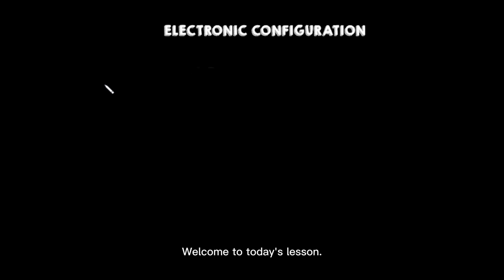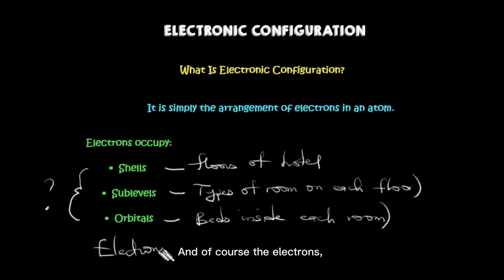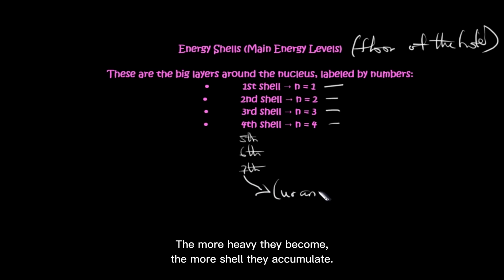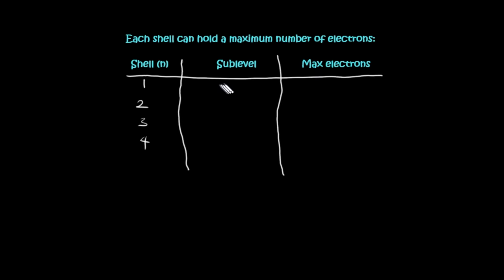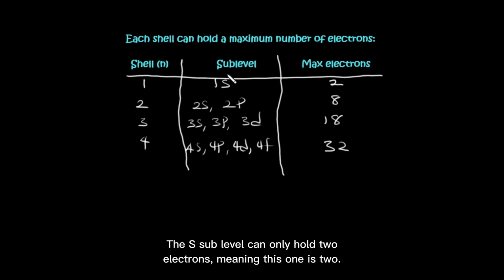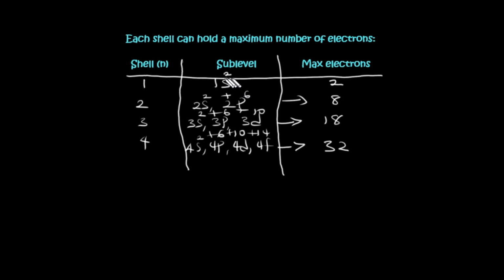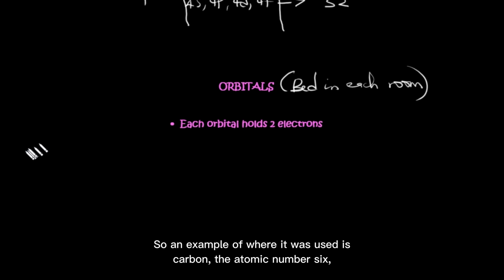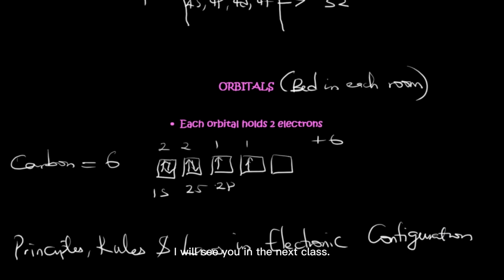Understanding Electron Configuration (Shells, Sublevels, Orbitals)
Understanding electron configuration is essential for mastering atomic structure and chemical behavior.

In this lesson, we break down three important concepts:

• Electron shells (energy levels)
• Sublevels (s, p, d, f)
• Orbitals and how electrons occupy them

Using clear board explanations, this lesson helps students understand how electrons are arranged around the nucleus and why this arrangement matters in chemistry.

This video is part of our Atomic Structure series, where complex chemistry concepts are explained in a simple and visual way.

Perfect for students studying:

• Introductory chemistry
• IGSCE chemistry
• AP Chemistry foundations